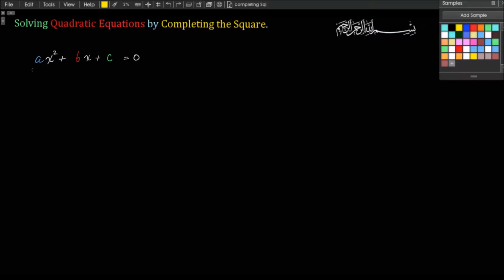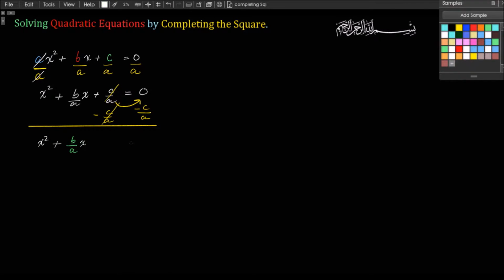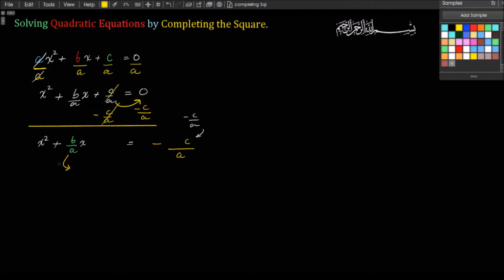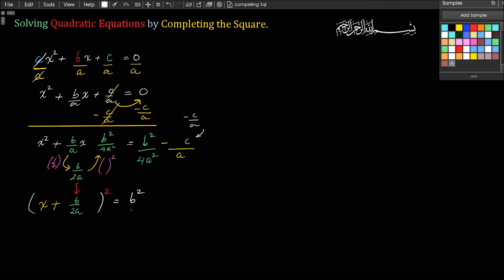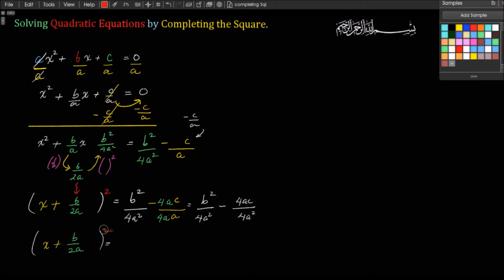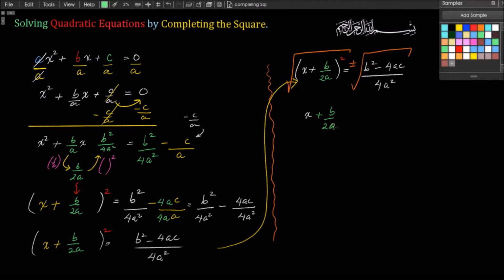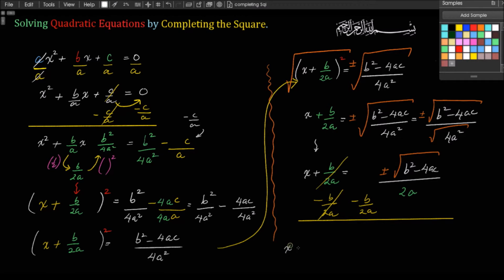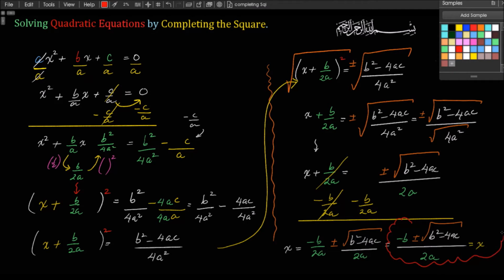Ch 1 (video ). Alg 2. Completing the Square. MUST WATCH!!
This video demonstrates completing-the-square technique in solving the general quadratic equation.